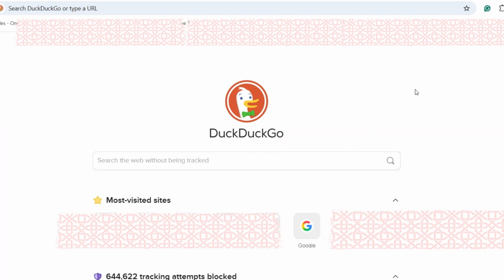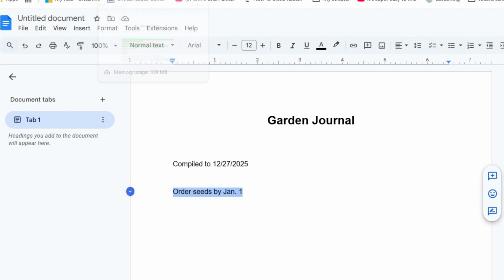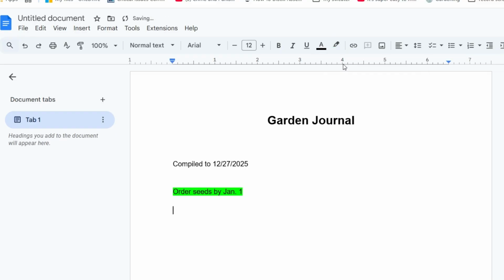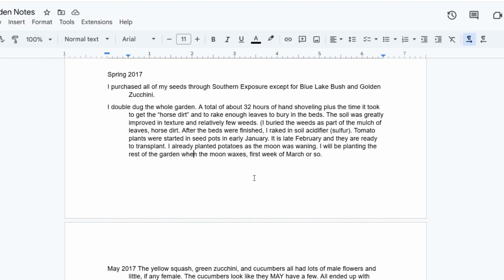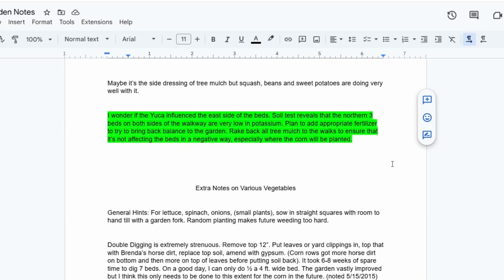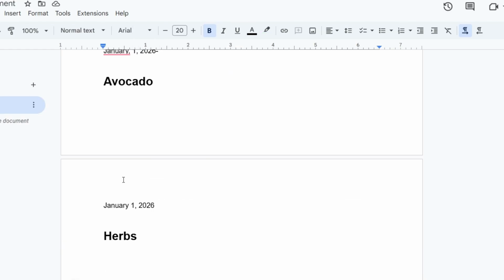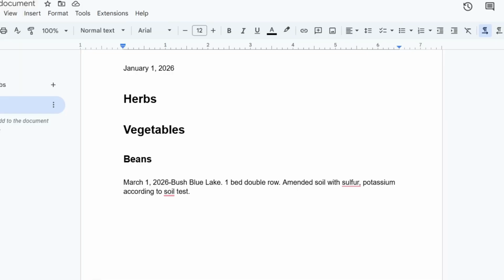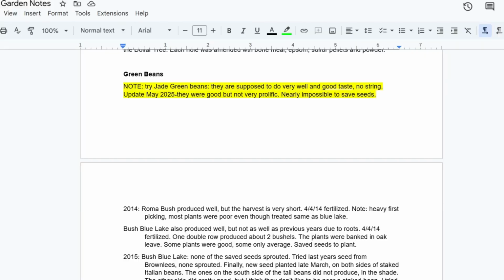Make a FREE Garden Journal with me on Google Docs to create a living document for years to come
I'm showing you how I set up my personal Garden Journal so that you can keep records and notes in a neat and orderly way. It's easy to create and easy to navigate to the spot on the document that you will be looking for.

Here are the links to my three favorite seed companies.

Please leave a comment to let me know if there is anything you would like me to teach or share. If you are interested in joining this community, I hope to open "Join" if you are interested.

Debbie